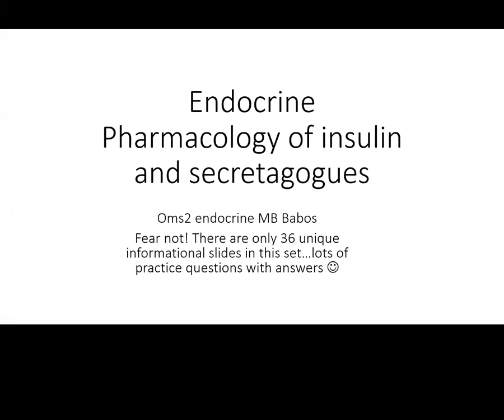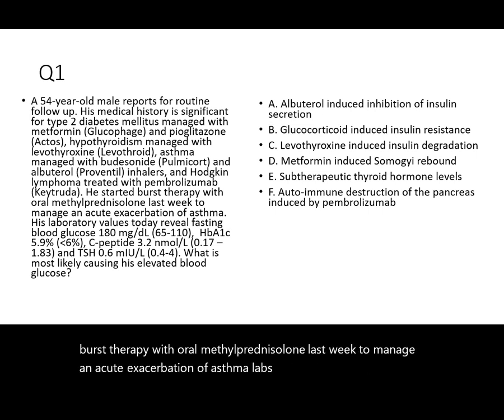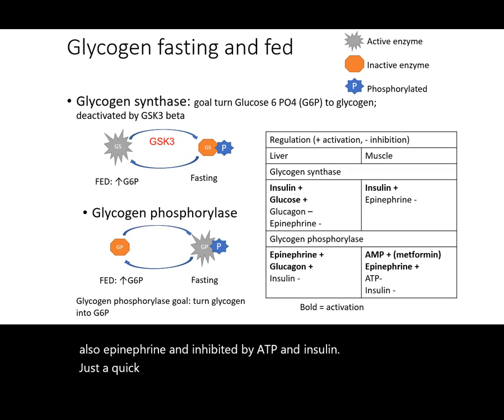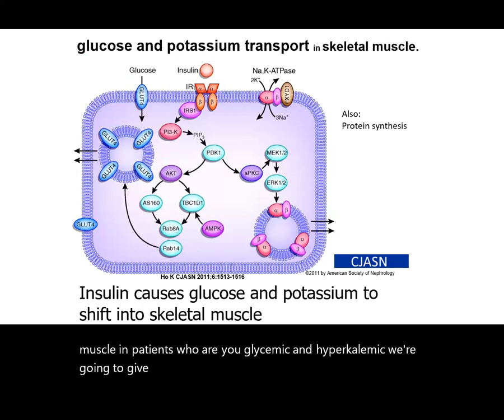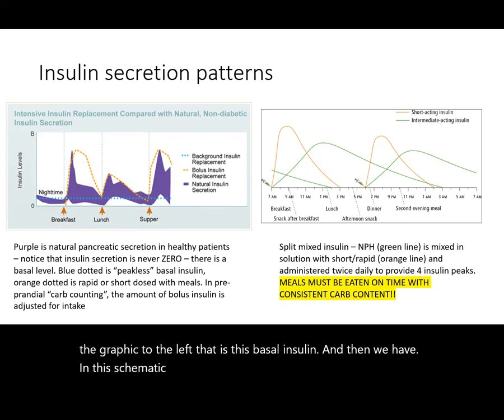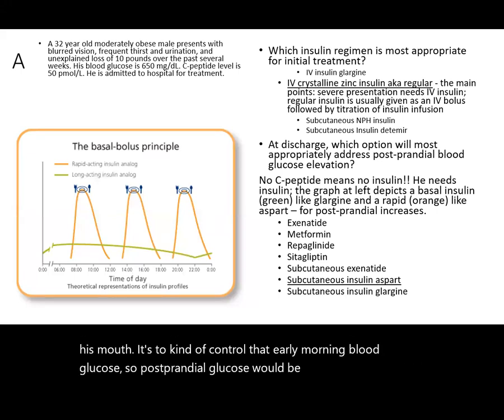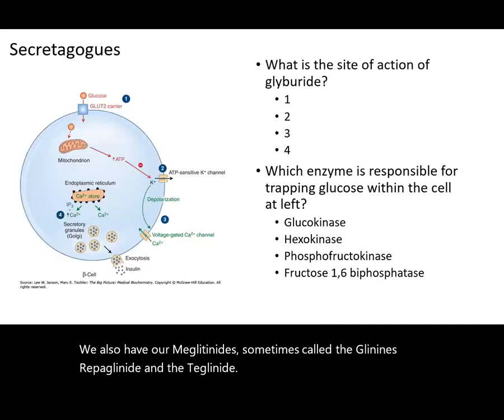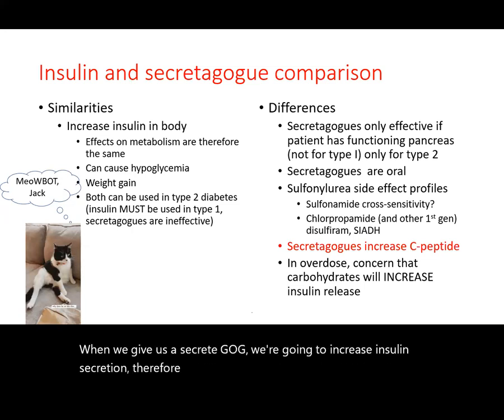Insulin and secretagogues